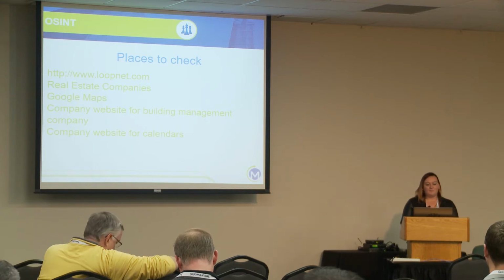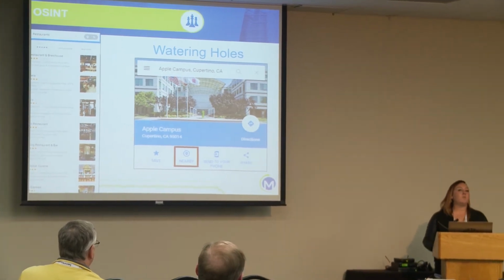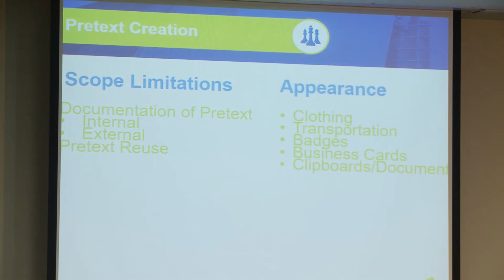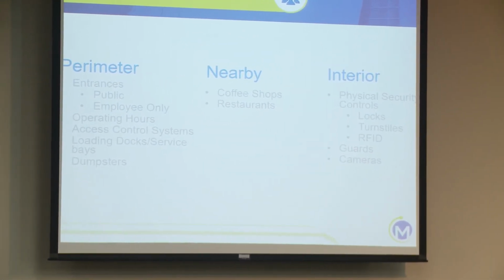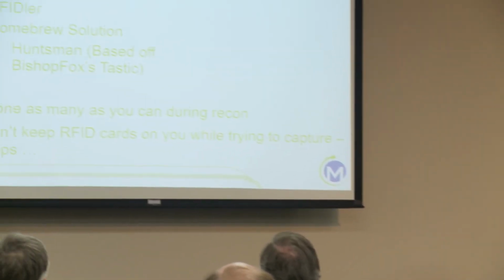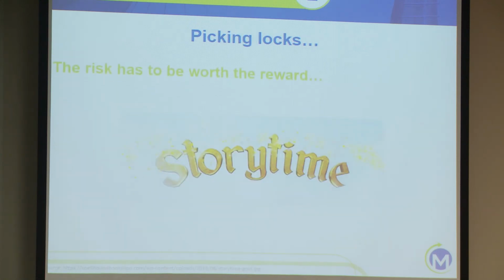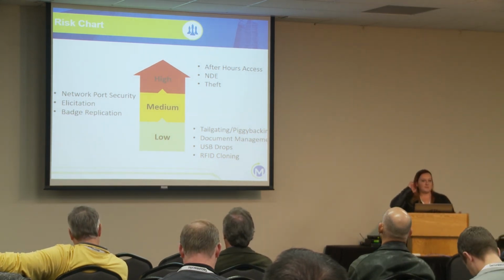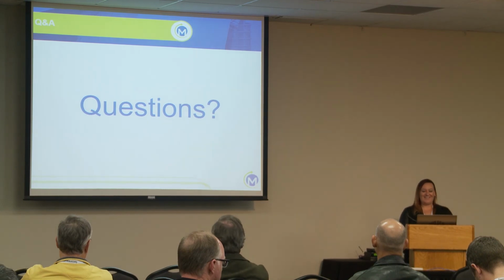2017 - Leveraging Social Engineering in physical security assessment - Snow